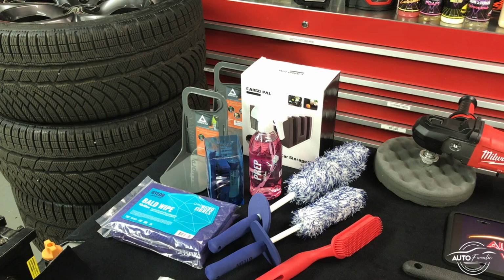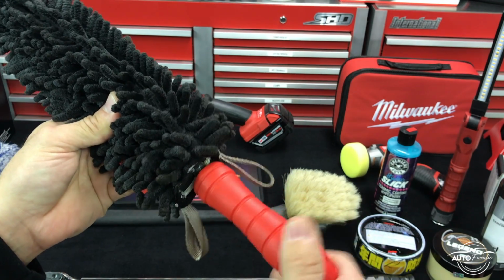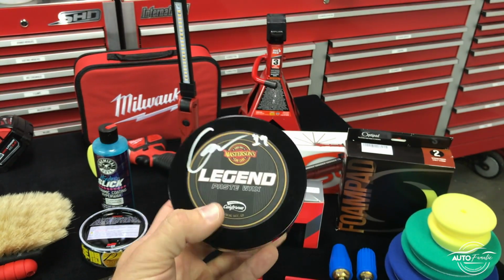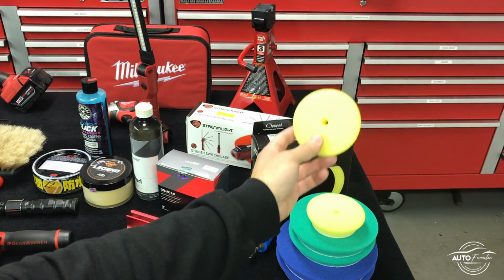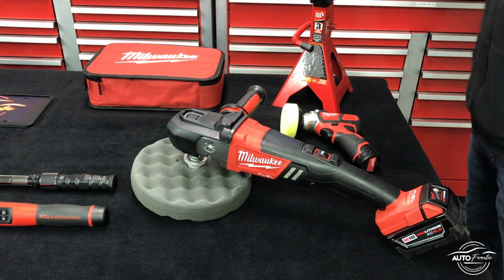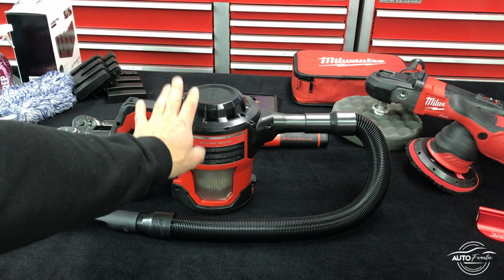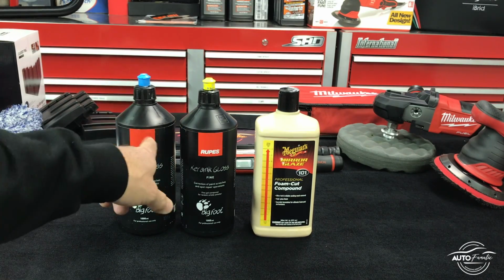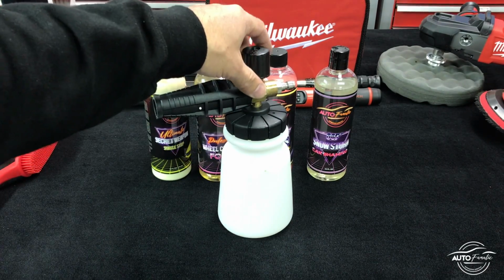BLACK FRIDAY 2019 Auto Fanatic Must Haves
Auto Fanatic's BLACK FRIDAY 2019 Must Haves For Auto Detailing, Around the Car and Garage. Amazon BLACK FRIDAY Links Posted Below.
AUTO FANATIC
Auto Fanatic Wheel Cleaner
Auto Fanatic 007 Snow Storm Shampoo
Auto Fanatic 007 Gloss Enhancer
Auto Fanatic Secret Weapon

GYEON
Q2Rim Coating
Bald Wipe Towels
Polish Towels
Gyeon Prep
Gyeon Medium Wheel Brush
Gyeon Large Wheel Brush

WHEEL BRUSHES
Wooly Wormit
Boars Hair Wheel Brush

WAX & SEALANTS
Soft99 Fusso
Chemical Guys Hydroslick

RUPES
Ibrid Nano Long Neck Kit
Rupes Coarse Polish
Rupes Fine Polish

FOAM CANNON
Weirran Foam Cannon

MEGUIARS
Meguairs 101 Foam Cut Compound

OPTIPAD
7 Inch Polish Pads
6 Inch Polish Pads
4 Inch Polish Pads

CARPRO
Cquartz UK 3.0 Kit
CarPro Perl Tire Dressing

MILWAUKEE
Milwaukee Vac
M18 Polisher Complete Kit
M12 Polisher

TORQUE WRENCHES
Gear Wrench Digital ½ Torque Wrench
CDI Snap On ½ Torque Wrench

GARGE MUST HAVES
Max Haul Tire Dolly
Max Haul Wheel Detail Stand
EWK Oil Extractor
Torin Big Red Jack Stands
Jack Stand Inserts
Pinch Weld Jack Pad
Stream Light LED Flashlight
Turbo Nozzle
Cargo Pal Trunk Organizers
Stay Hold Trunk Organizer
Safety Seal Tire Repair Kit